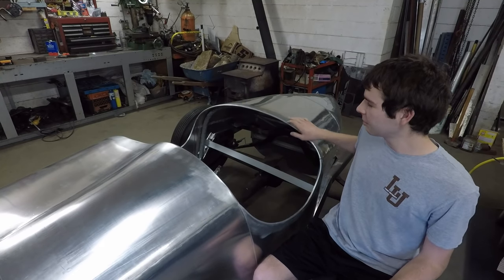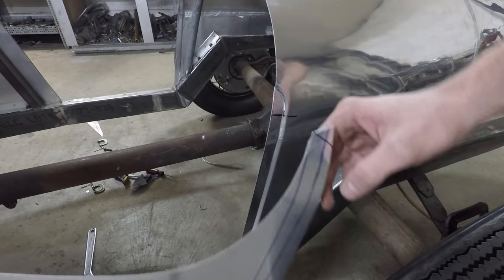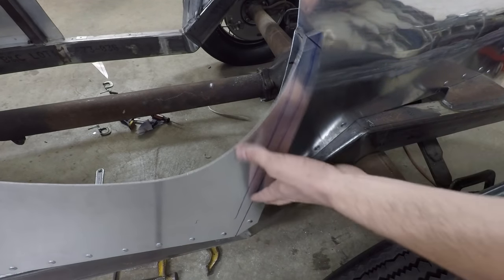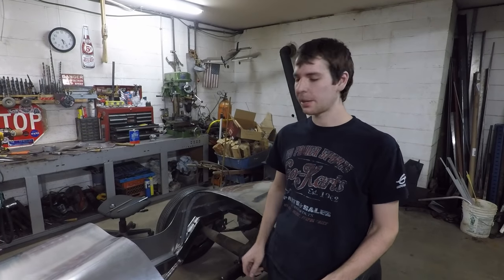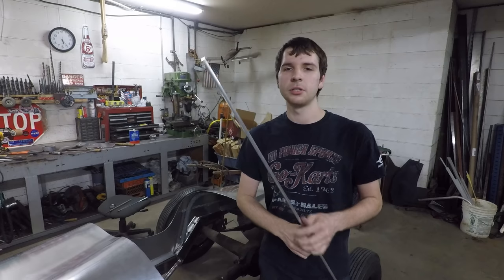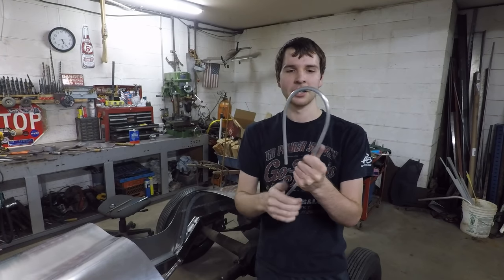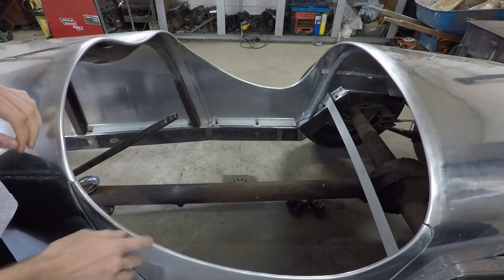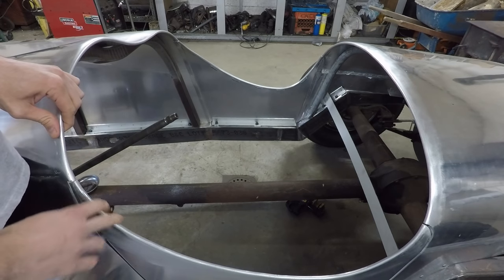How to Weld an Aluminum Rolled Edge | Homemade Boat-tail Speedster pt. 36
In this video, I use a 3/8" aluminum rod to weld around the edge of the body as a rolled edge. Total hours invested now equal 1183.5